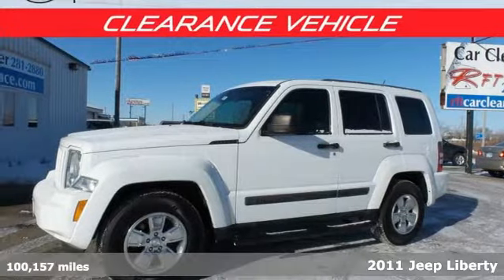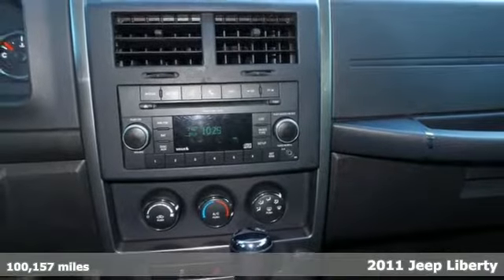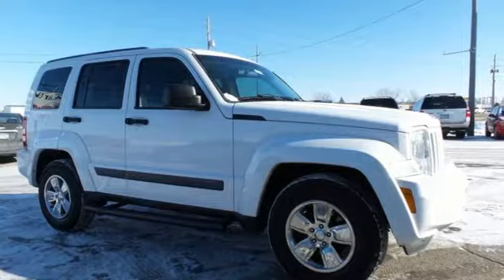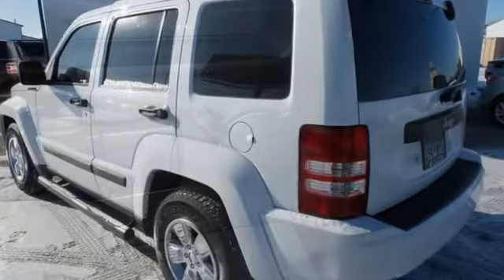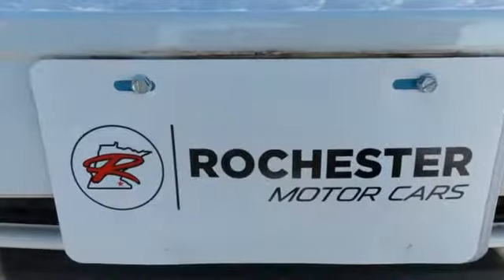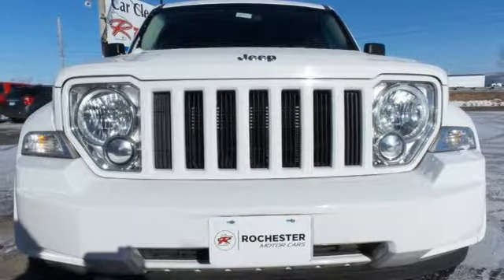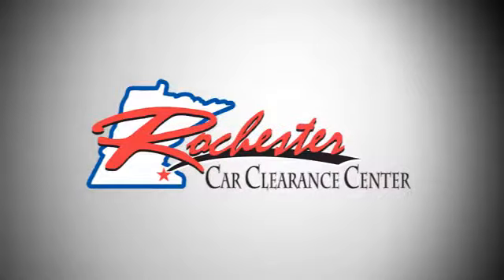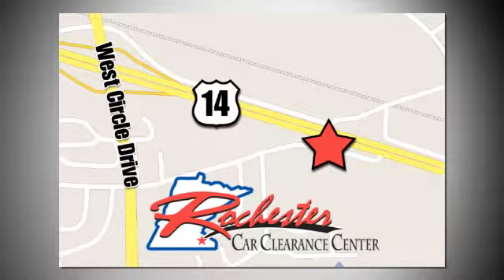2011 Jeep Liberty Rochester Winona, MN XA5551 - SOLD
Year: 2011
Make: Jeep
Model: Liberty
Trim: Sport
Engine: PowerTech 3.7L V6
Transmission: 4-Speed Automatic VLP
Color: White
Mileage: 100157
Stock #: XA5551
VIN: 1J4PP2GK3BW536321

Tune-Ups
Transmission Service
Brake Service
Performance Parts
Factory Wheels

Address:
2980 HWY 14